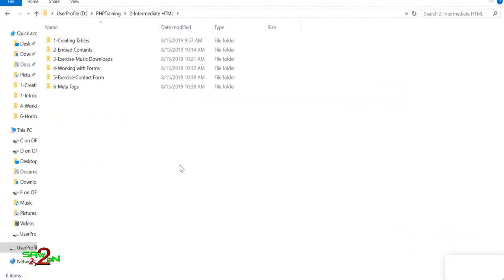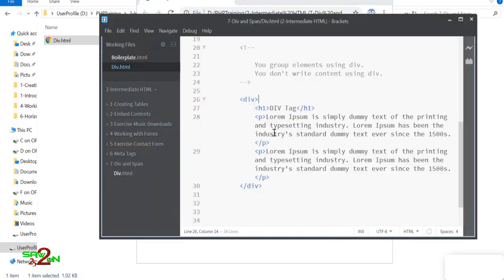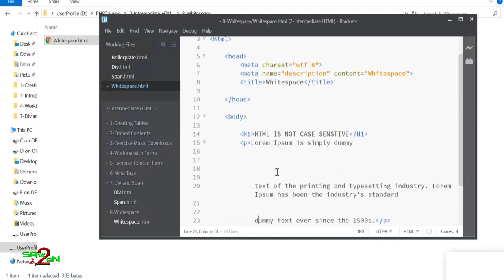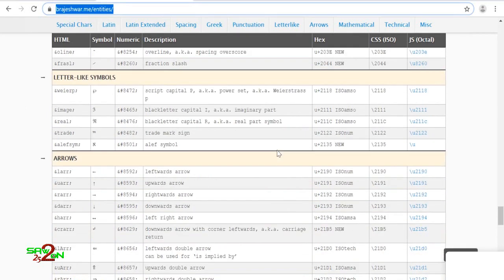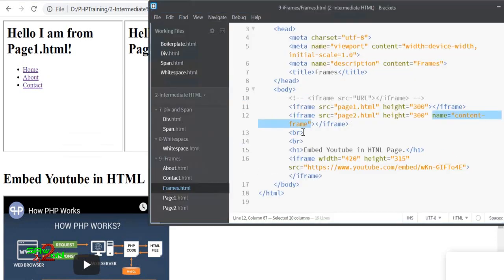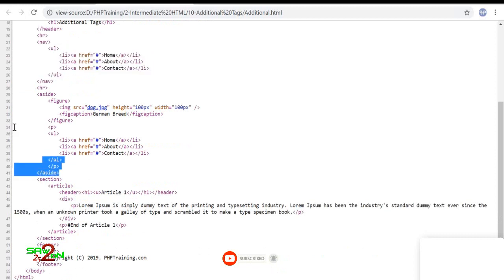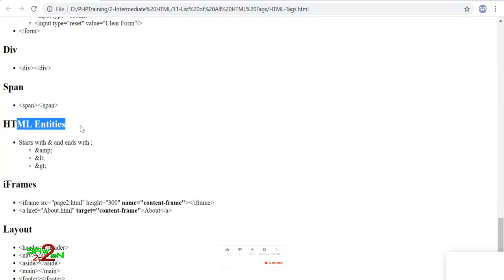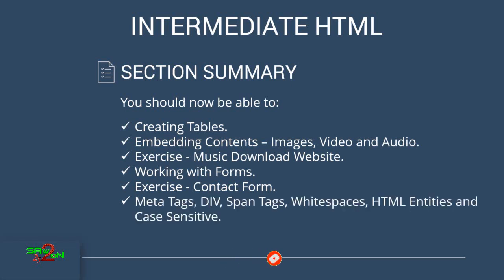The complete php full stack web developer Course in English | Lesson -4 (Part-2)| Intermediate HTML5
This course will give you the following Skills:

Front End Web Development:
HTML.
CSS.
JAVASCRIPT.
BOOTSTRAP.
Back End Web Development:
PHP.
MYSQL.
WORDPRESS.
PHP OOP.
BASICS:
WEB BASICS.
SOFT SKILLS:
INTERVIEW QUESTIONS.
PHP RESUME.
STUDENT MENTORSHIP.